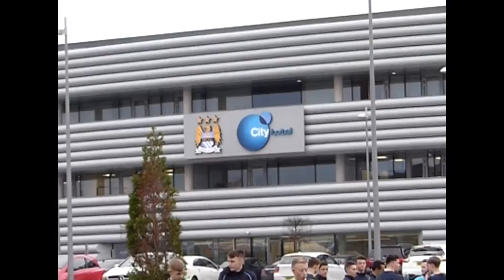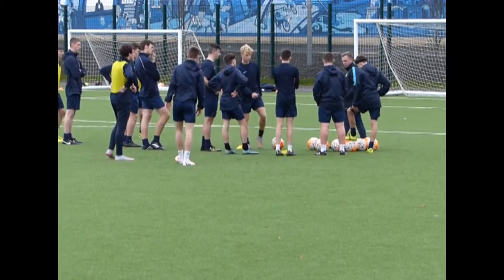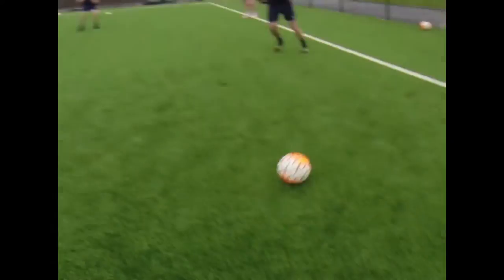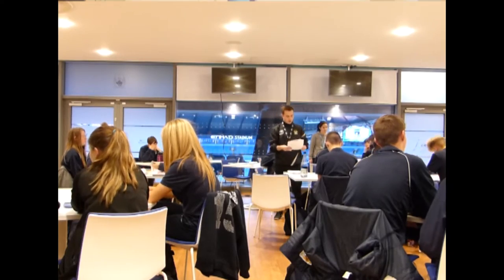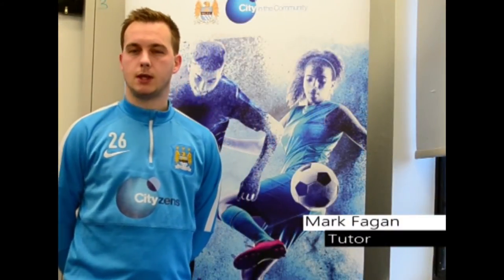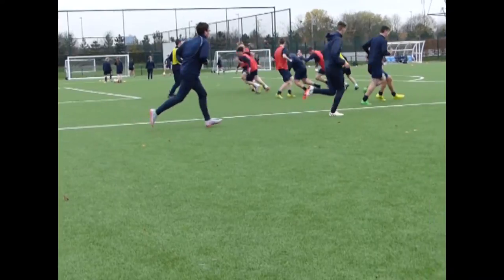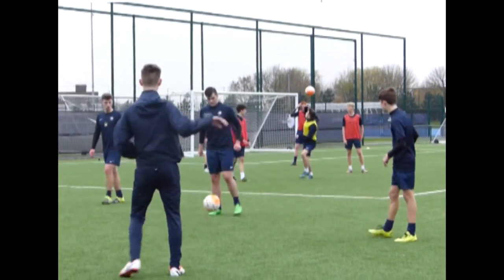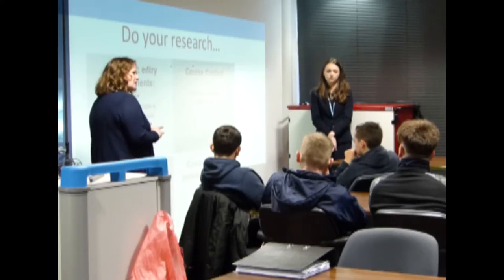Sport Studies with MCFC and Hopwood Hall College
Learners at Hopwood Hall College studying Level 3 Sport with MCFC at the Etihad Stadium. Coached by City Coaches and taught by Hopwood lecturers.

Like what you see?